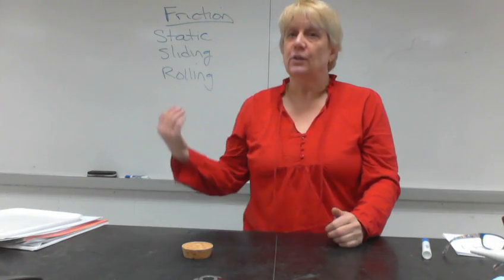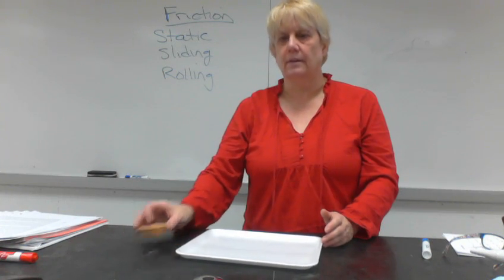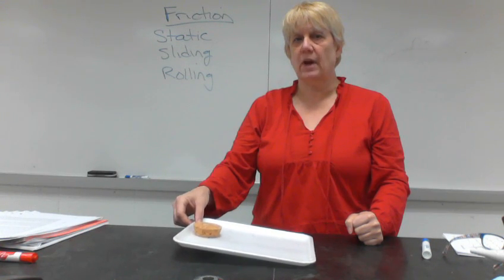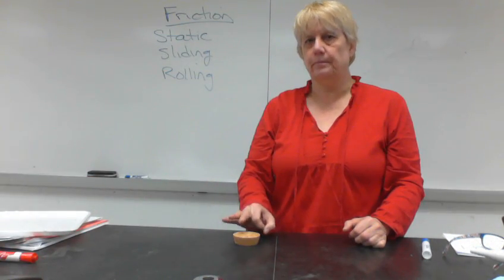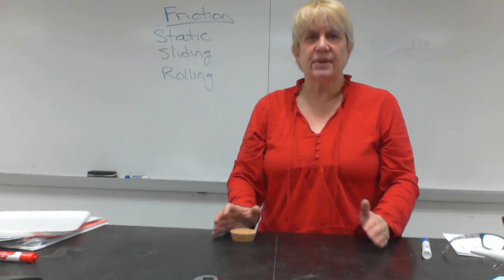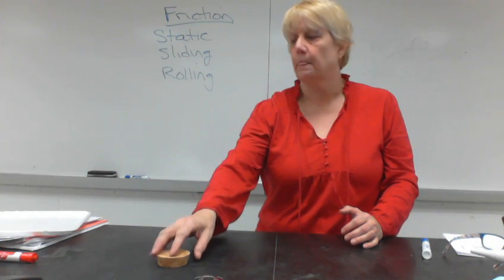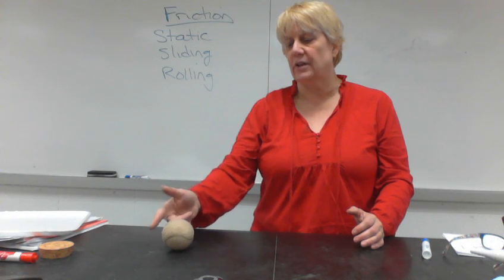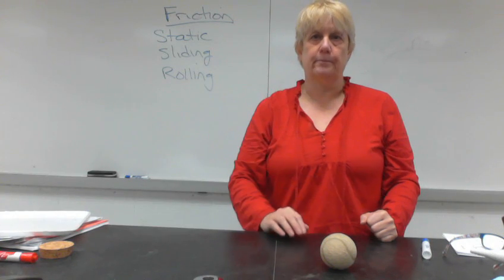Types of Friction